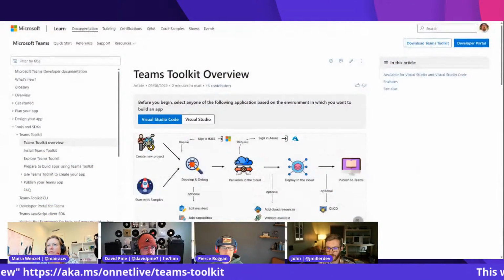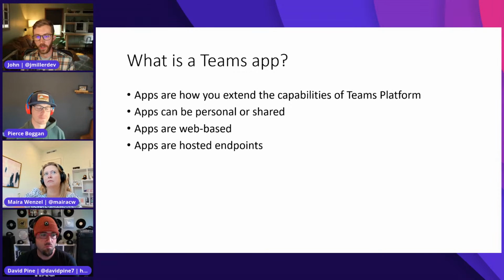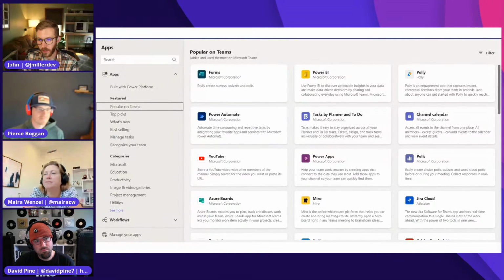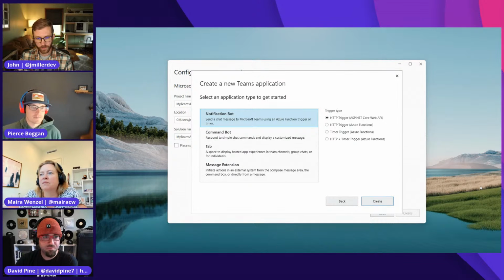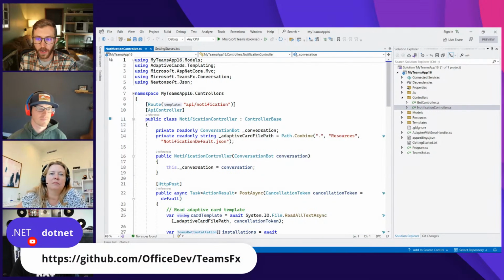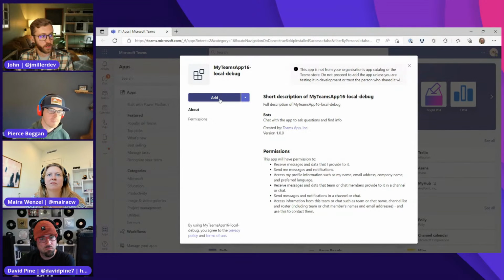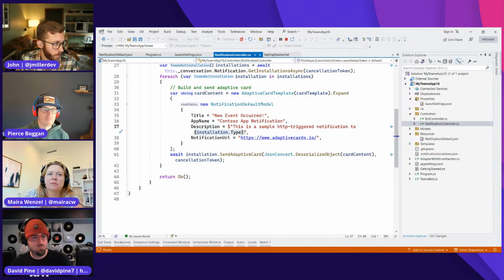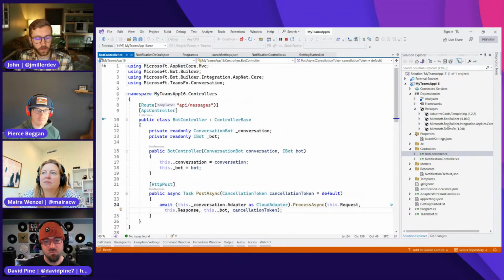On .NET Live - Build your first Microsoft Teams bot app with .NET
Be a Team(s) player! In this week's episode, Microsoft Principal Product Manager Lead Pierce Boggan joins the panel to show us how to build apps for Microsoft Teams with .NET.  He'll cover what scenarios make sense to build as Teams apps and how you can get started building your first notification app for Teams in just a few minutes using Visual Studio 2022 and .NET!

Featuring: Pierce Boggan (@pierceboggan), John Miller (@jmillerdev)